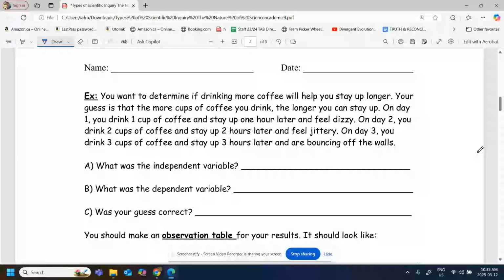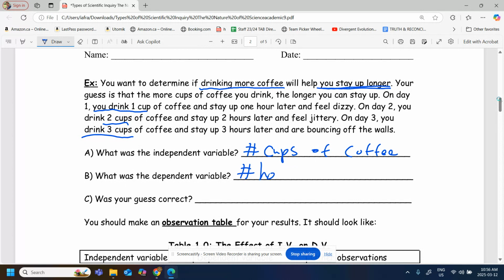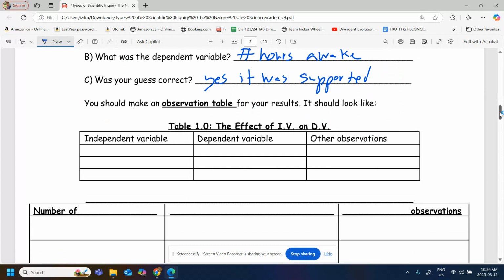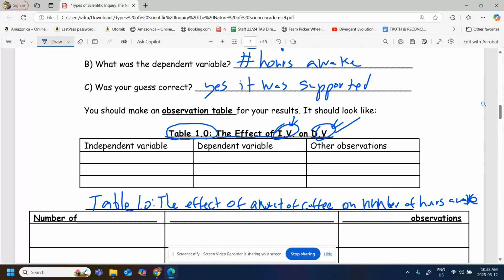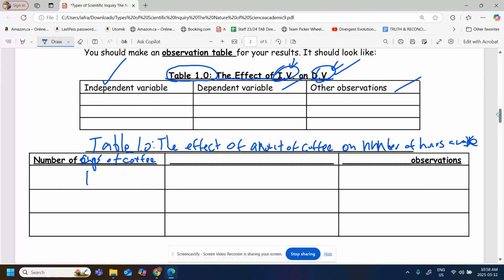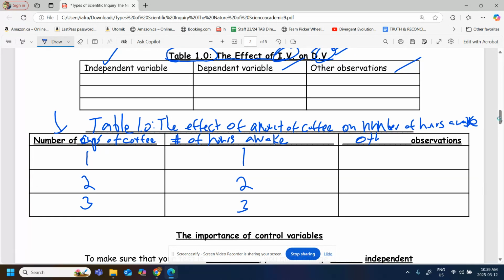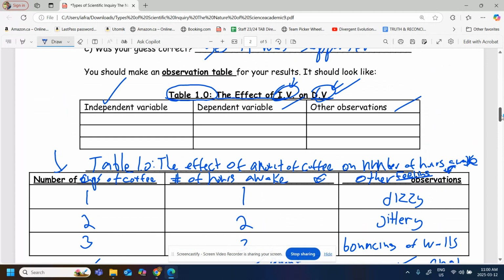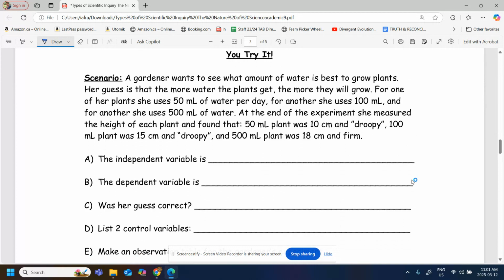Identifying IV and DV scenario part 1 (With table)